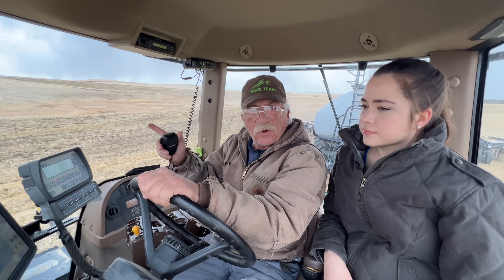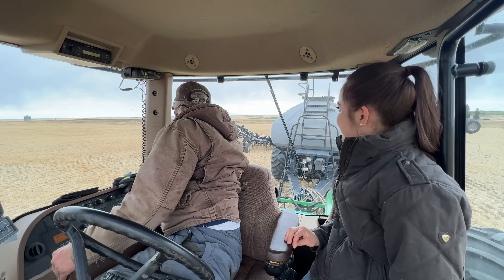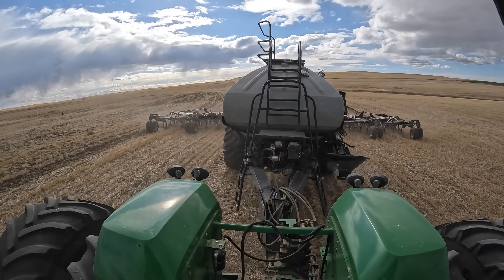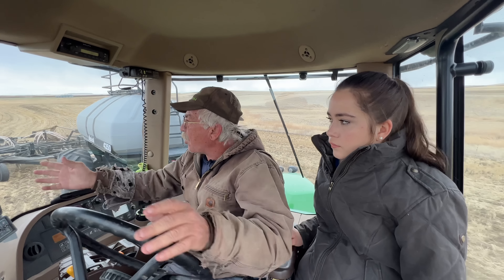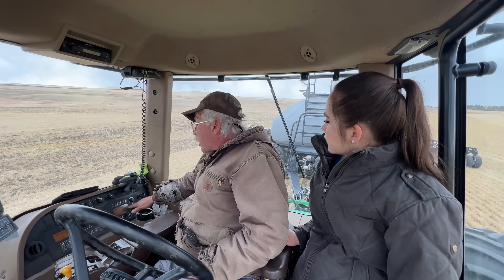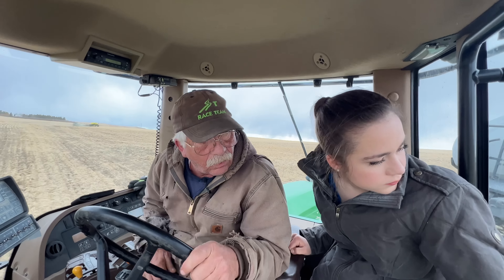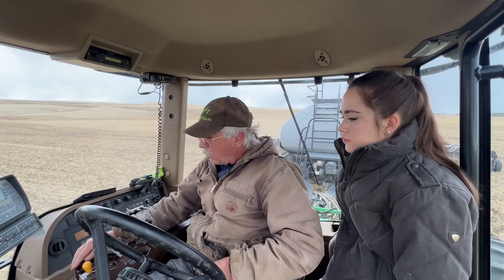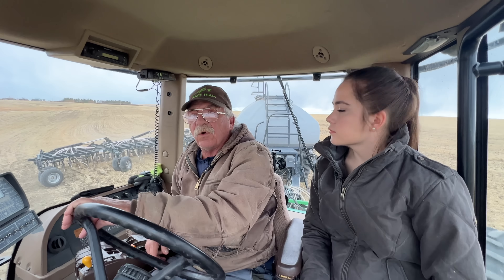Funny Bloopers With Dad! Spring Barley Seeding 2022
Oh BOY!!! Today was an interesting and fun day!! Dad had a few funny bloopers and I probably shouldn't have laughed but I couldn't help it! I'm glad I'm learning from his mistakes. hahahahaha We had a great day seeding barley in big sky country Montana with our John Deere tractor and there was never a dull moment! The seeding drill is a big piece of equipment and this is not a farming simulator, it's the real thing. We are running with our auto-steer and GPS guidance, which is so nice to have. This is sort of a documentary about what not to do!